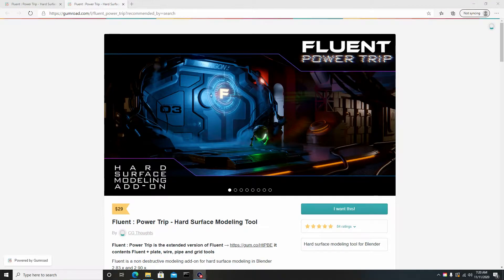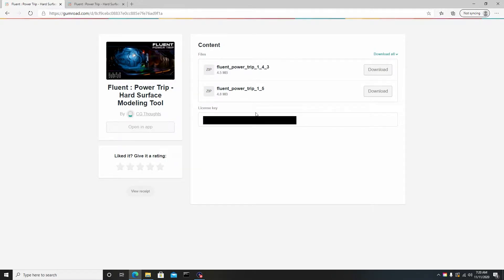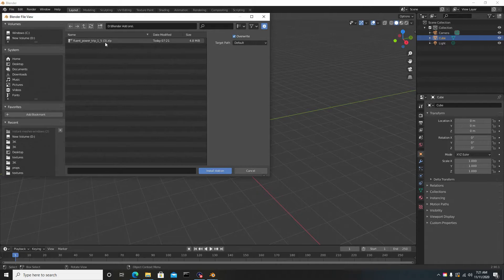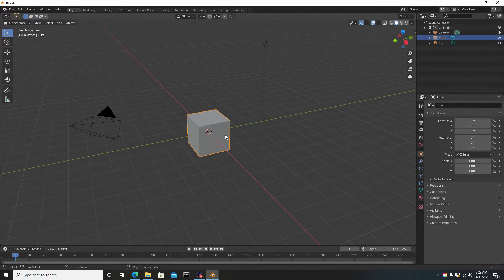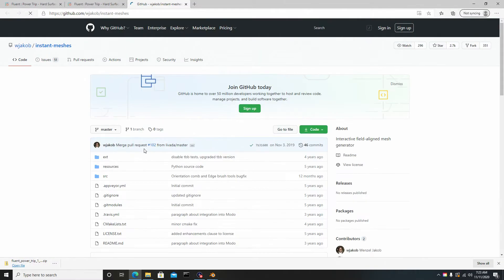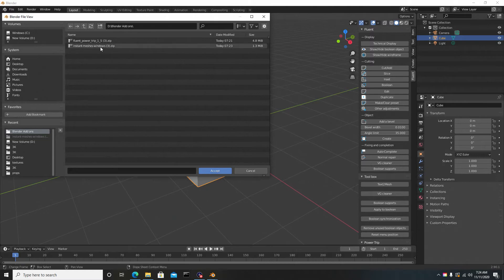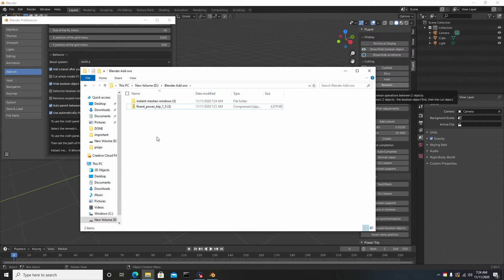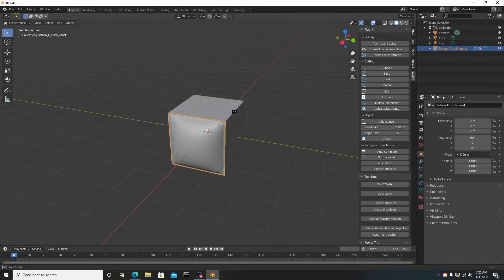How to Download and Install Fluent Power Trip add-on for Blender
Gumroad How to Download and Install Fluent Power Trip add-on for Blender
How to get and Install the Blender Boolean and Cloth add on for Blender titled Fluent Power Trip by CG Thoughts. This is an English tutorial with Audio, as well as What to do and Not to do. Watch full tutorial to ensure this is Installed Correctly.